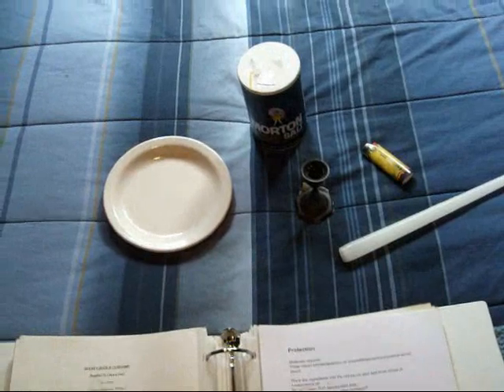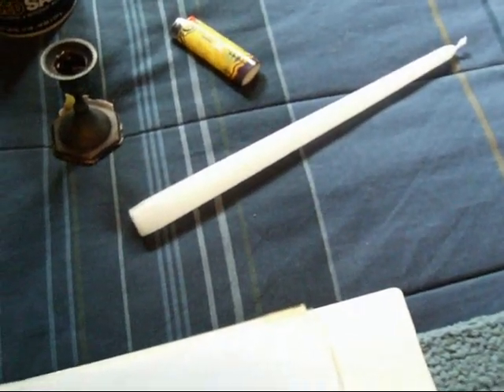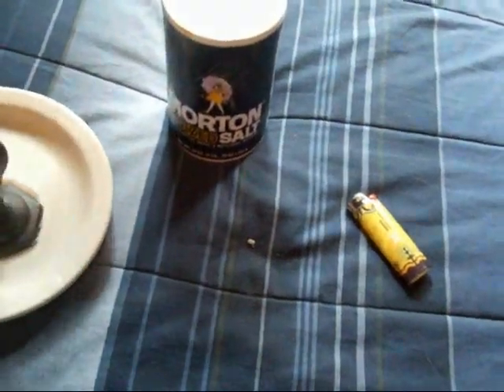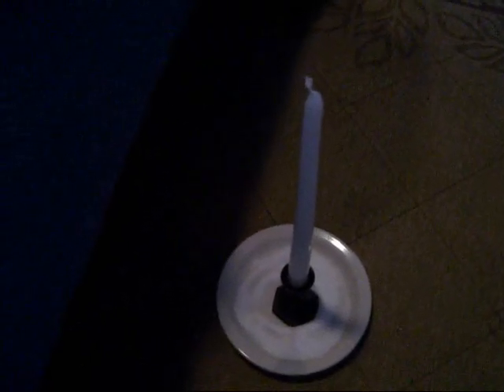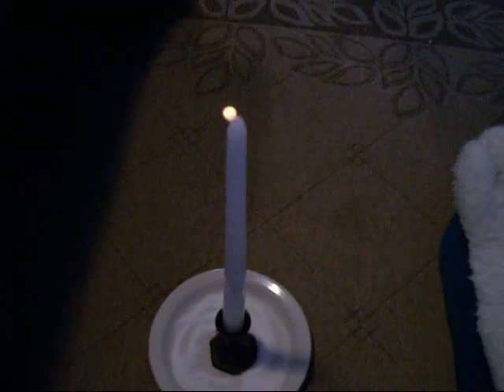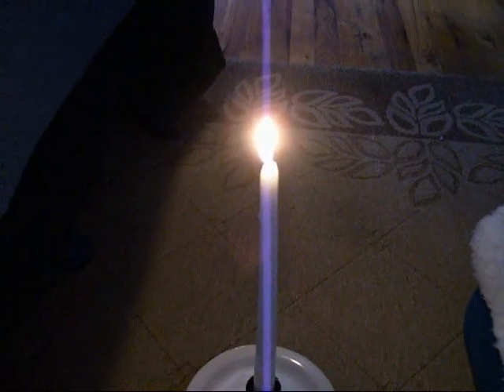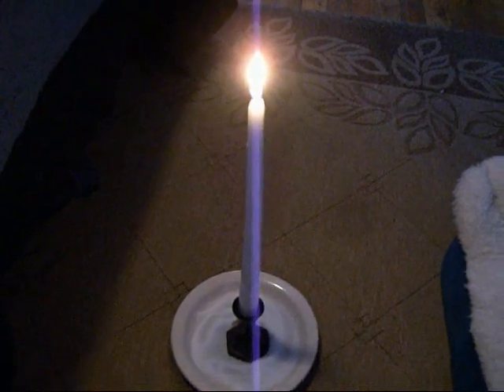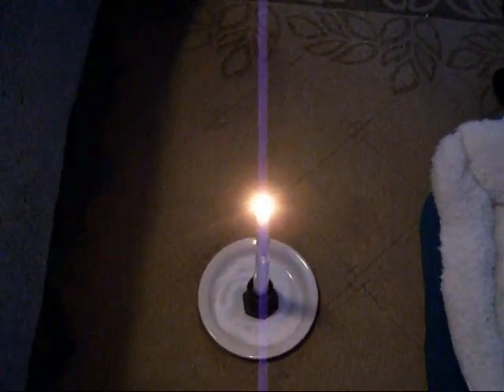W4W - Room Candle Cleansing Spell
Room Candle Cleansing Spell
You will need
White Candle and holder
salt
Place the candle in the middle of the room. Sprinkle the salt in a circle deosil ( clock wise ) around the candle. light and say:
"Creature of wax
Creature of fire
Listen to me
Hear my desire
Cleanse this room
By the power of three
and blast away all negativity
With harm to none
So shall it be!!"

Leave the candle to burn for least an hour... Don't leave the candle burning alone!!!